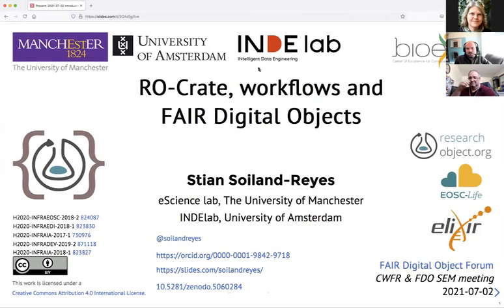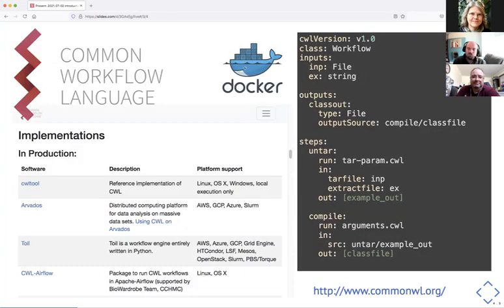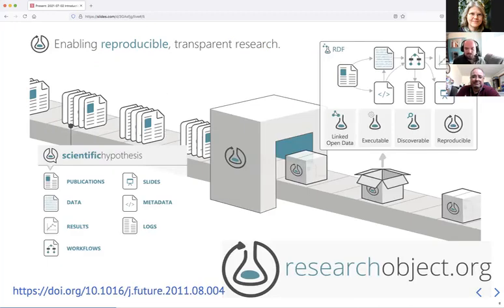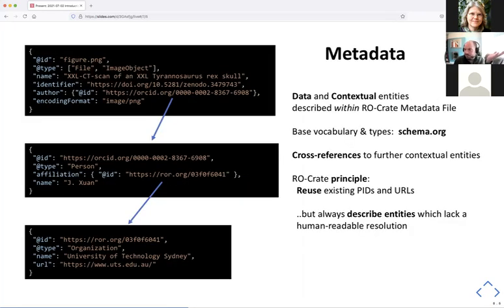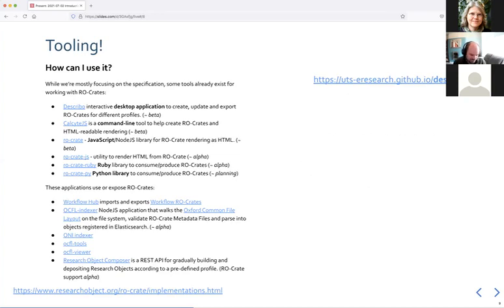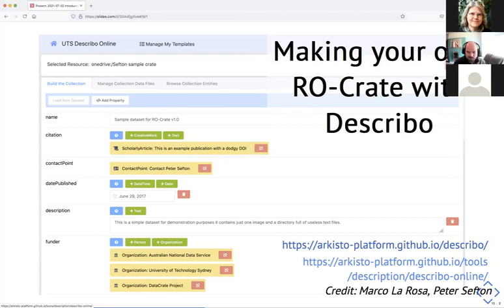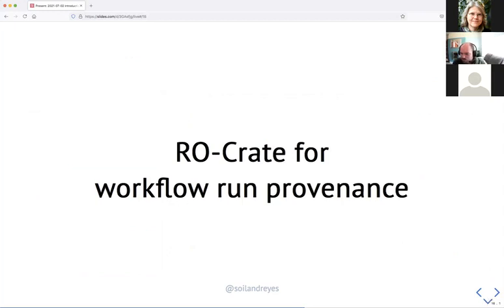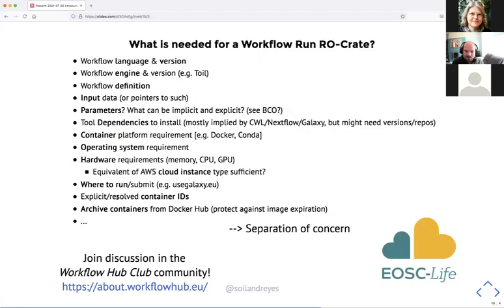2021-07-02 RO-Crate, workflows and FAIR Digital Objects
This presentation explores the motivation for computational workflows and the need for research objects, showcasing the realization as RO-Crate and the path towards RO-Crate as FAIR Digital Objects.

Presented 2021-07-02 in virtual meeting of Canonical Workflow Frameworks for Research (CWFR) and Semantics (SEM) working groups of the FAIR Digital Object Forum initiative.